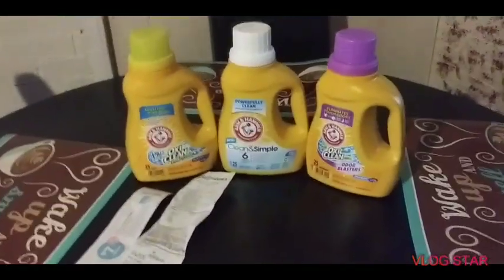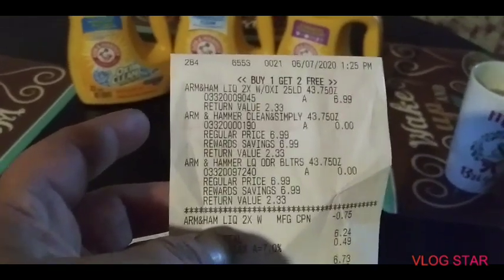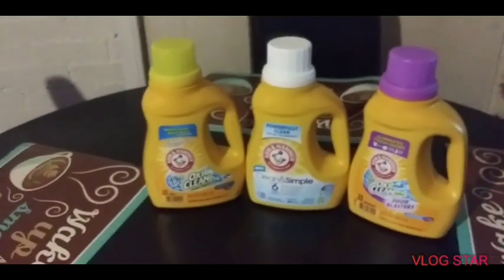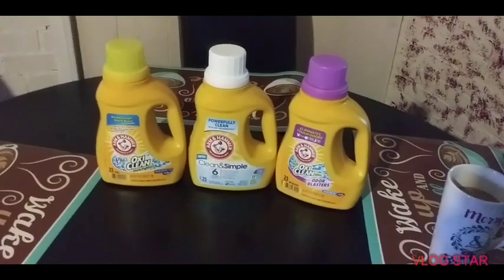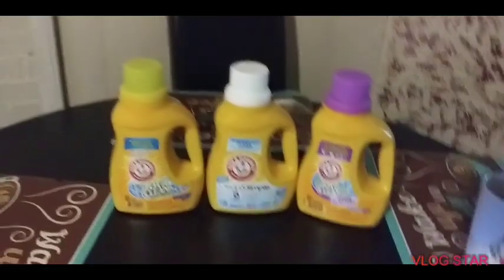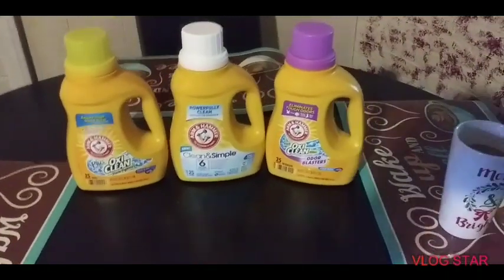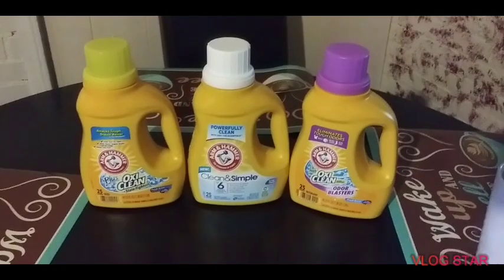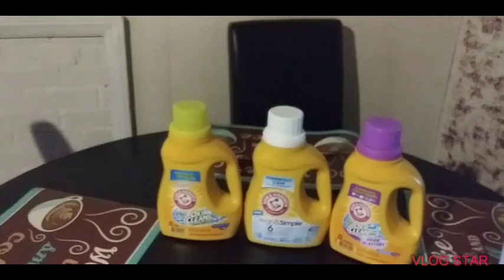💥💥💥💣 WALGREEN AWESOME DEALS💣💥💥💥 $6.24💥 FOR 3 ARM&HAMMER 💥💣LAUNDRY DETERGENT💥💥💣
Arm & Hammer laundry detergent for $6.24 awesome deals I just think this deal is amazing I want you guys to watch it and if so awesome and I want to thank my YouTube family for being so loyal to me and watching my videos and liking them and the new ones that watch my videos thank you for subscribing and please share my videos on your social media sites please and thanks for watching guys

nanathecouponer